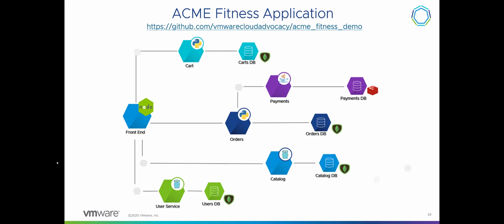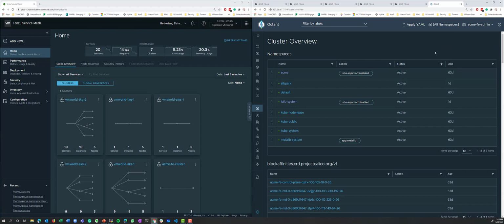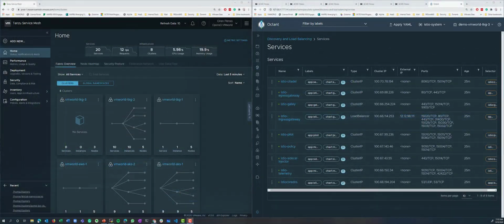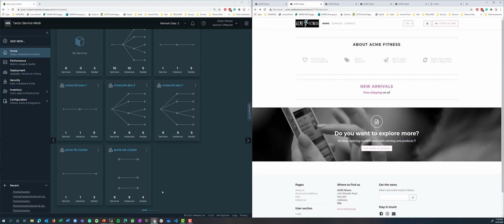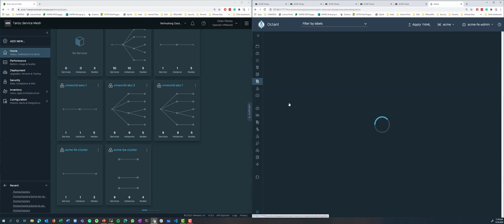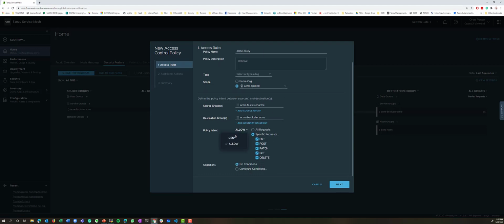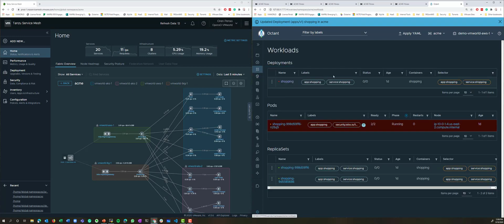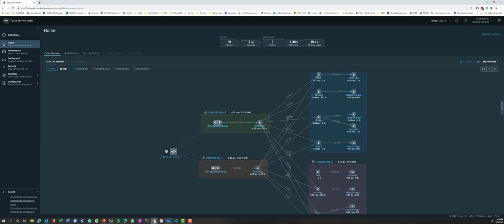Tanzu Service Mesh - Global Name space demo